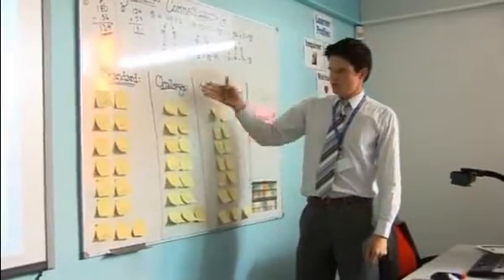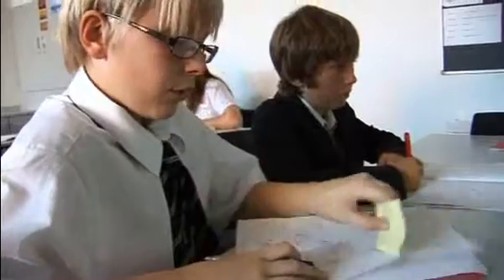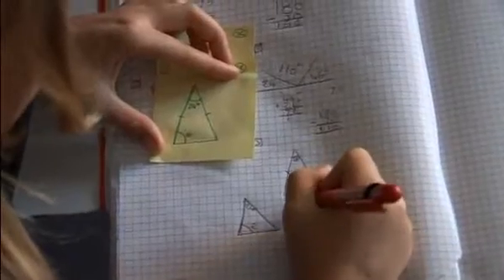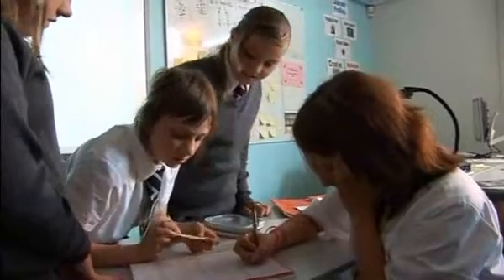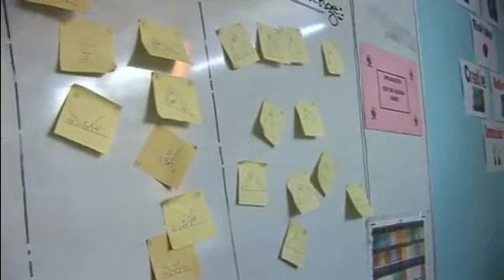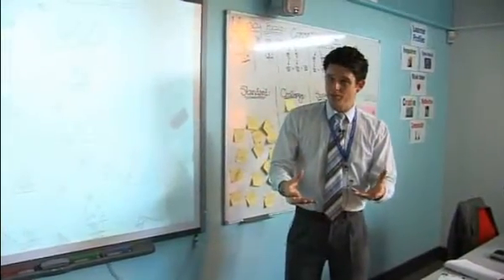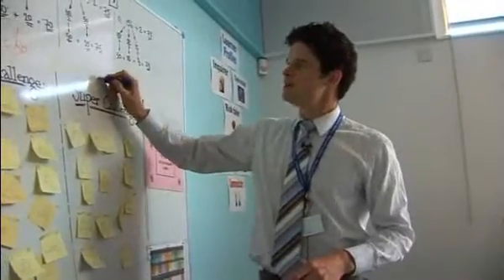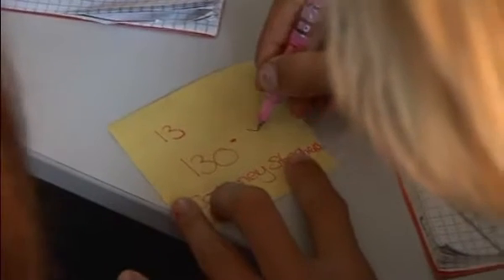Peer to Peer Assessment